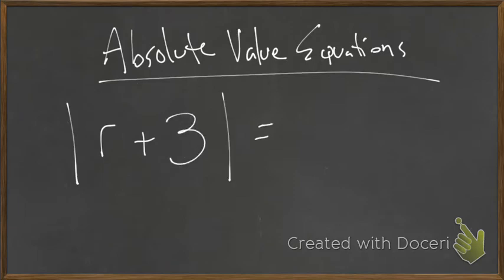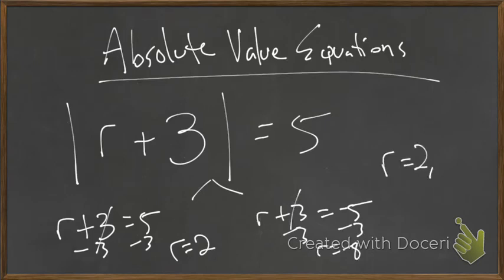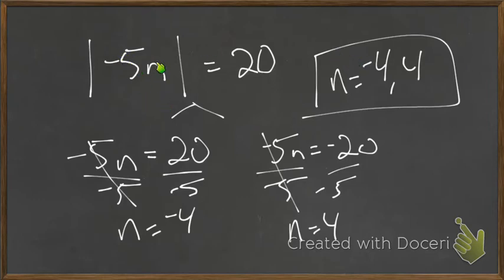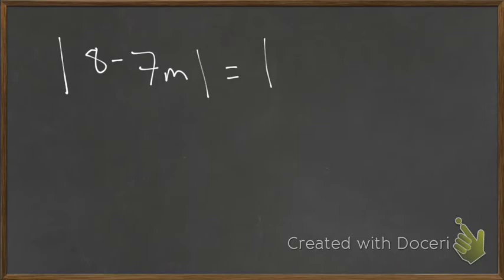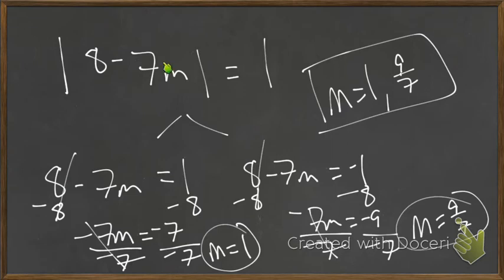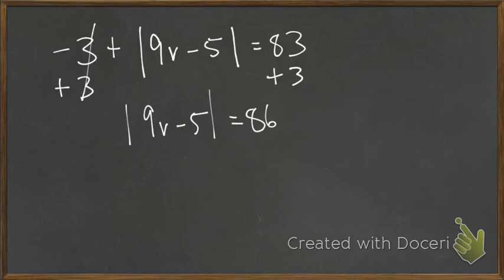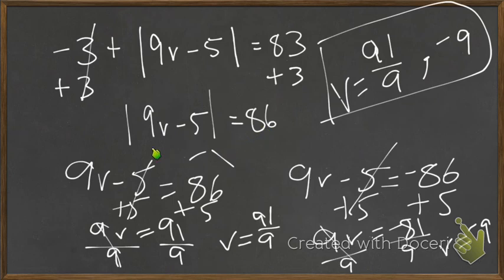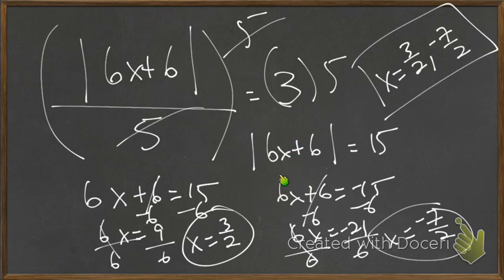Absolute Value Equations Algebruh